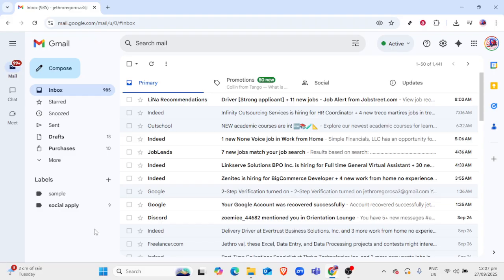How To CC in Gmail [2025 Guide]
In today's video we cover: Gmail tips, CC in emails, how to CC, email tutorials, Gmail features, email tips, send CC emails, Gmail guide, using CC Gmail, CC email explained, email tips for beginners, Gmail tricks, email management, Gmail settings, email etiquette, CC best practices, Gmail help, email communication, Gmail instructions